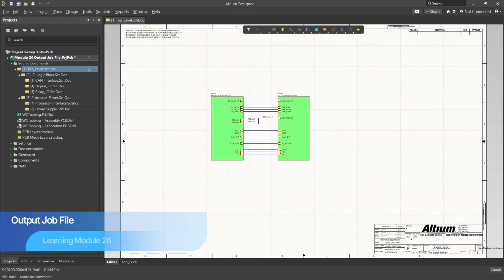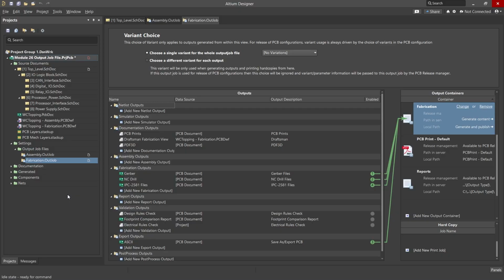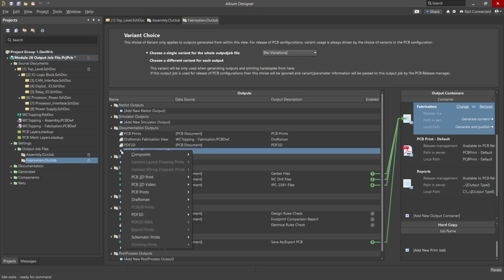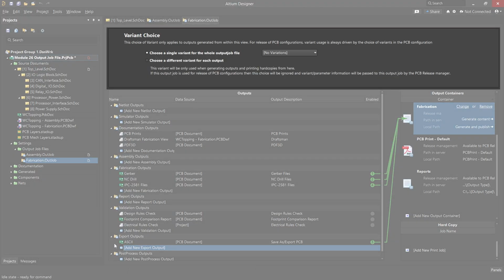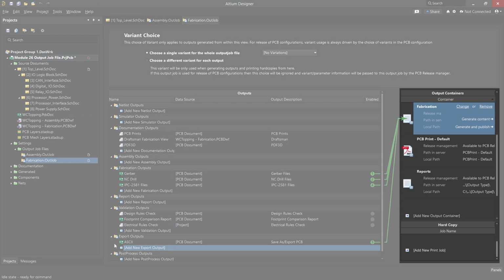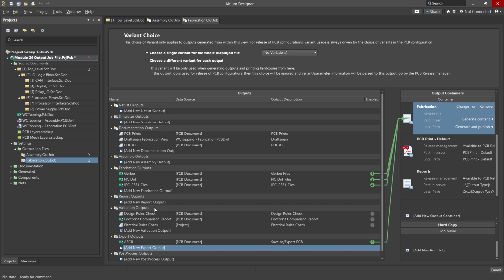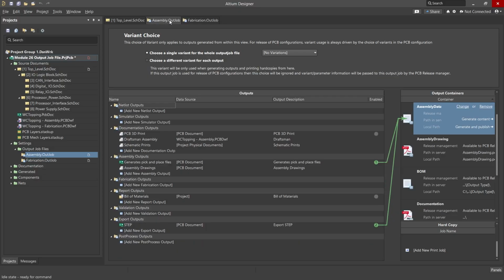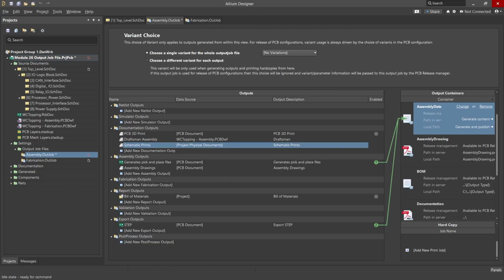Altium Training - Output Job File for Documentation: Output Job File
Learn comprehensive output management using flexible Output Job system for organized manufacturing file generation and project deliverable management. This video demonstrates OutJob file structure and configuration for managing the multitude of outputs required for PCB fabrication and assembly processes.

Understanding output organization is fundamental for maintaining consistent deliverable packages and streamlining manufacturing handoff processes. Master output categorization techniques, container mapping strategies, and validation report integration for quality assurance before file generation. Discover the portable nature of OutJob files that enables reuse across projects, significantly reducing setup time for similar design types and maintaining consistent output standards across design teams.

👉 For the Full Course + Materials or to get Altium Certified, Visit Altium Training